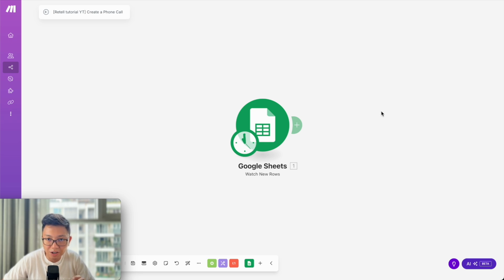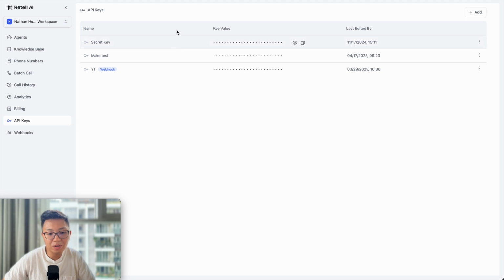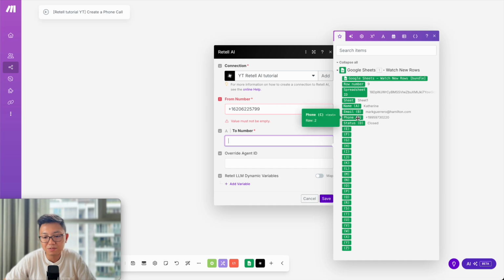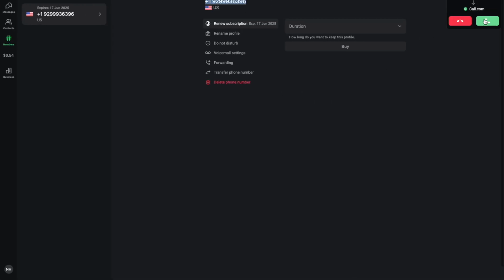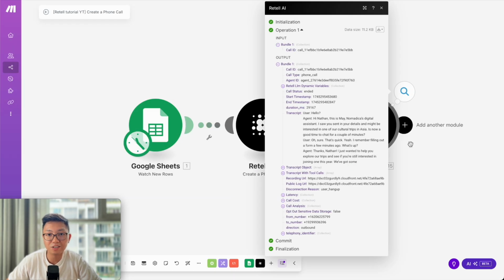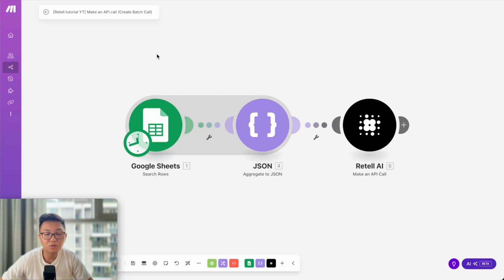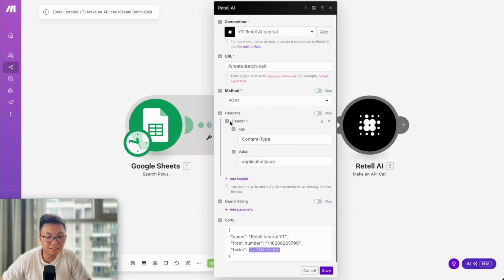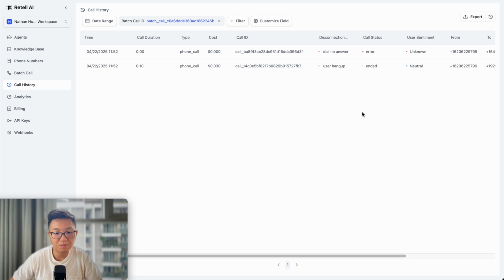The EASIEST way to connect Retell AI and Make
In this video, I’ll show you how you can use Retell AI’s official Make.com integrations to easily connect your AI voice agents with other external systems.

Timestamps:

00:00 Intro
00:58 Create a Phone Call
12:19 Get a Call
14:41 Make an API Call
29:46 Ending